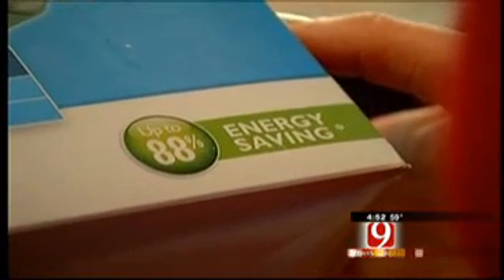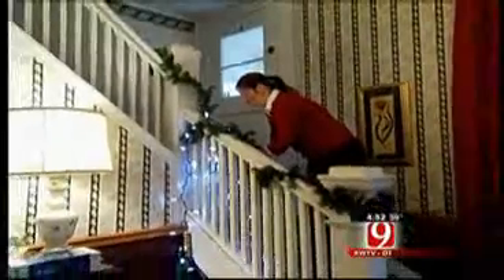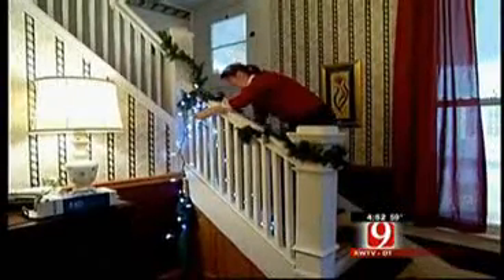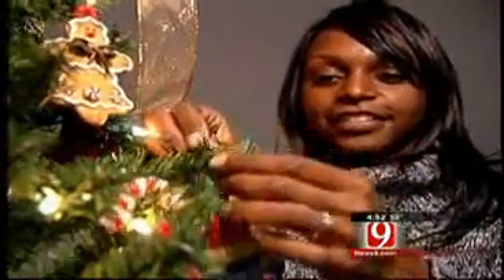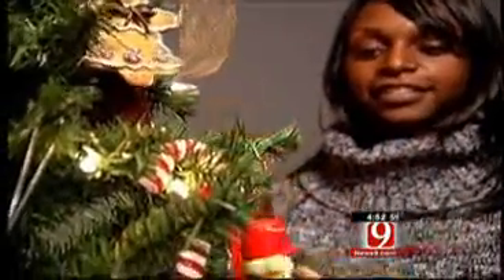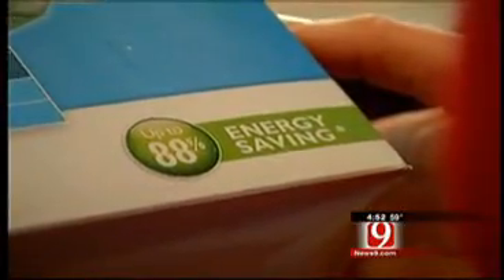News in the 405: LED Christmas Lights Coupon and Heating Bill Help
Home Depot is offering a $3 coupon towards the new LED Christmas lights in exchange for your old, non-working ones. Heating costs help is available for low-income families.